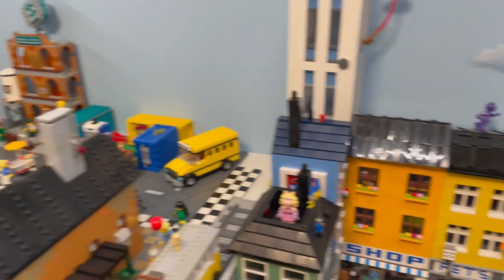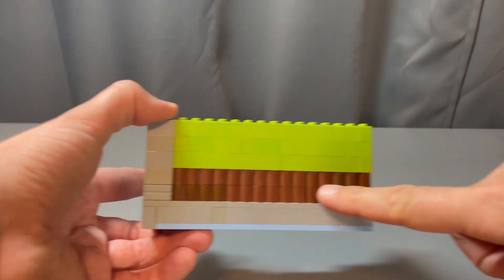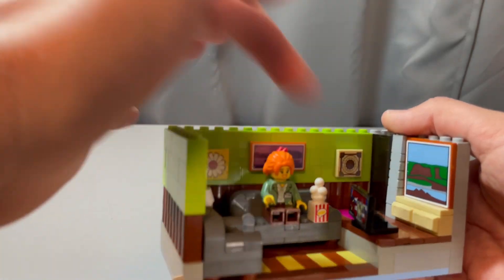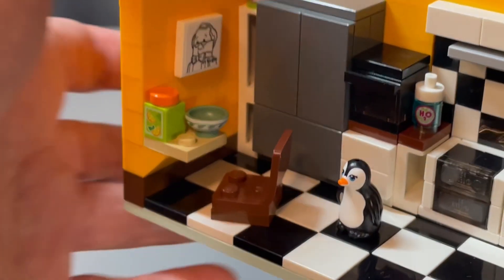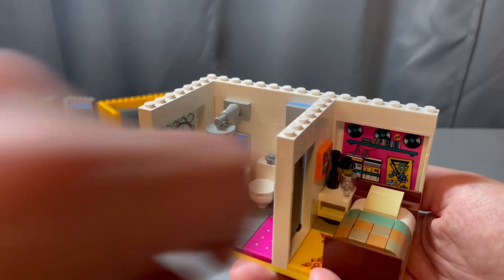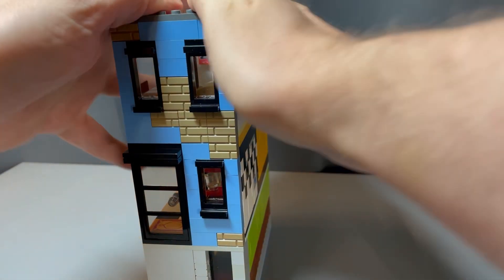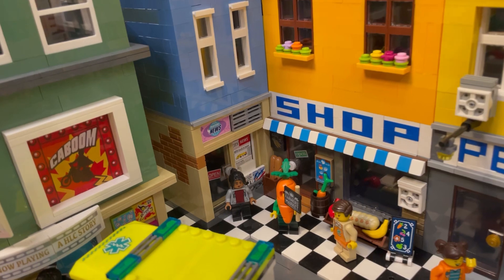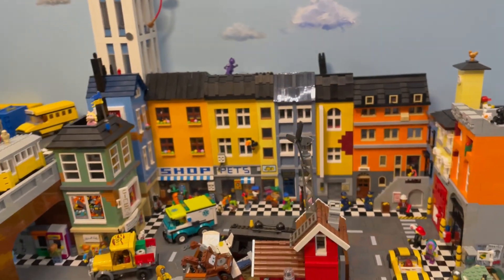LEGO tiny house - FULL interior (Compact!)